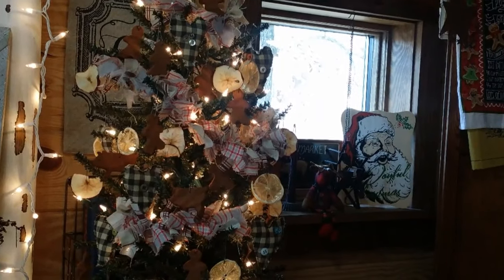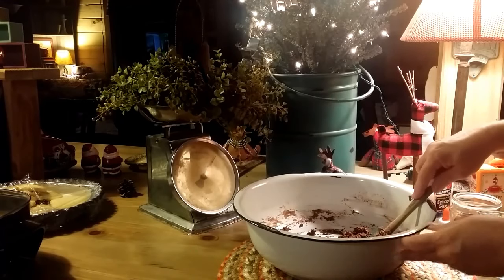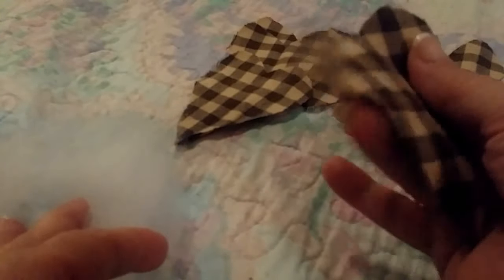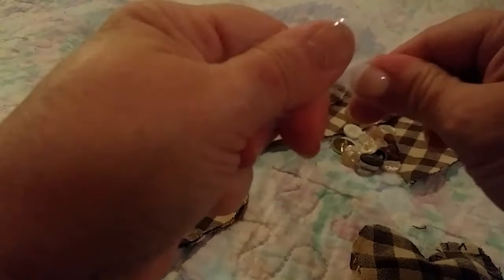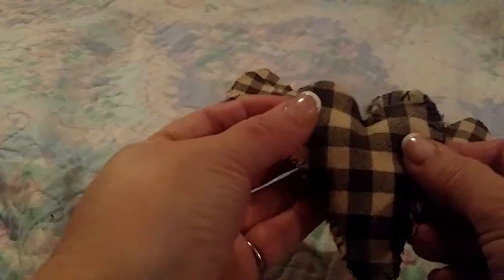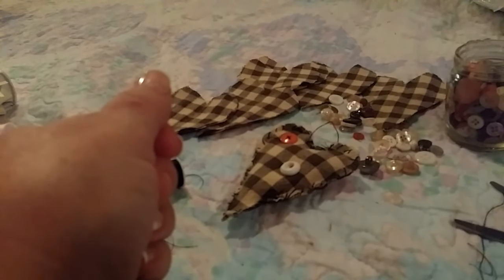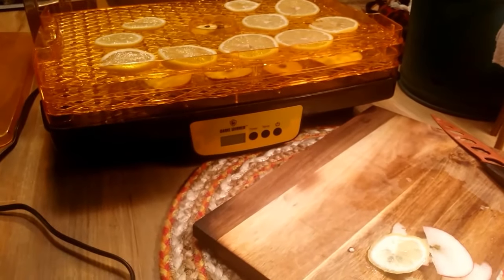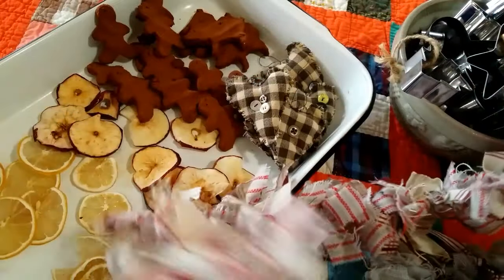Homemade cinnamon, applesauce Christmas ornaments ~ Handmade hearts~dried fruit~ prim decor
1 cup cinnamon. .3/4 cup...applesauce...1 T cinnamon. ..1 T cloves 1 T. Nutmeg...2 T. Glue, .Merry Christmas